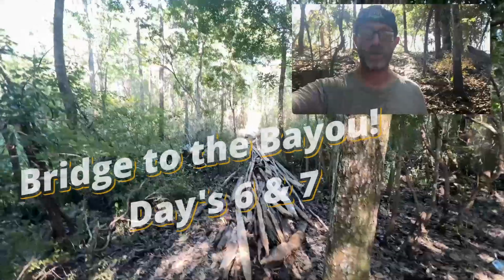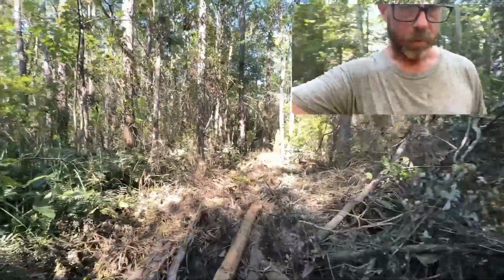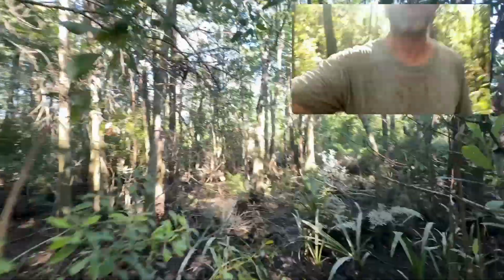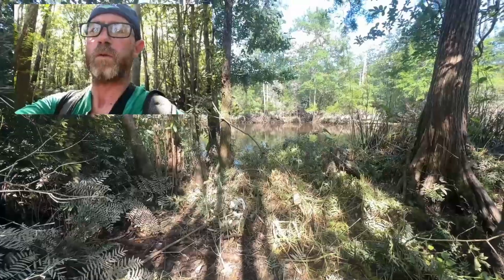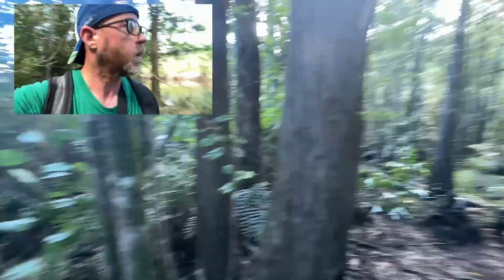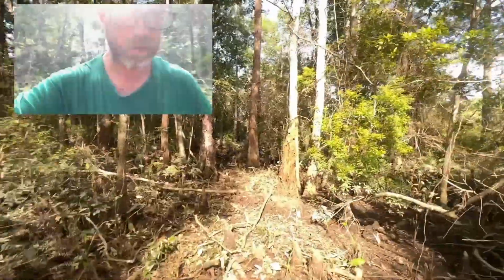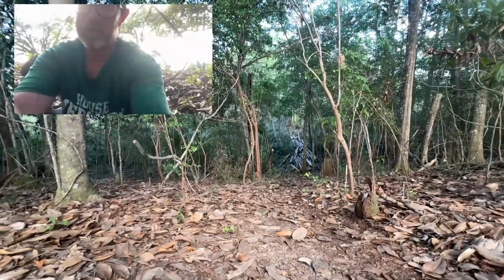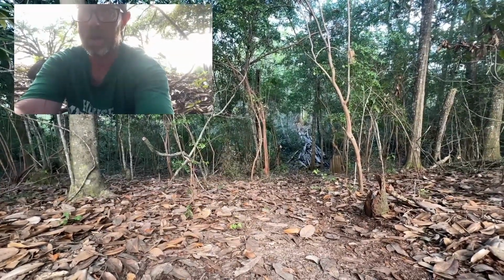Bridge to the Bayou Days 6 & 7 Homestead Pathway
Welcome back to the Bayou Homestead! In this video, we are diving into Days 6 & 7 of our custom walkway project. Building on a bayou comes with its own unique challenges, but we are making incredible progress leveling the terrain, setting our materials, and securing everything against the elements.

If you enjoy DIY homesteading, outdoor building projects, and watching a homestead come together piece by piece, make sure to hit that LIKE button and SUBSCRIBE so you don't miss the final reveal!

What You'll Find Here:

3D Printing Insights: Showcasing our custom-designed kits available on ETSY and eBay under "Iron Horse Hobbies SMK"

Featured Videos:

3D Printing Tips for Model Railroads: Learn how to enhance your models with 3D printing.